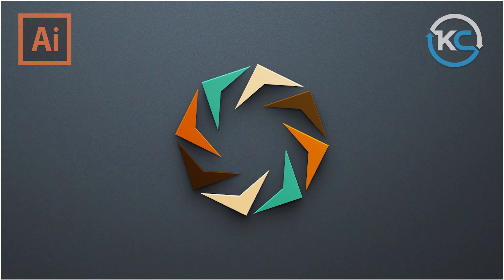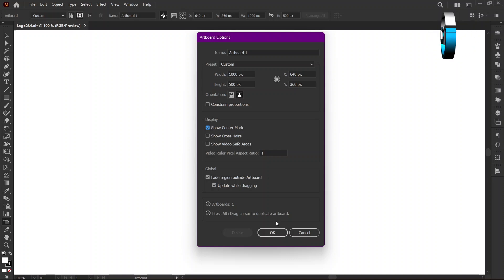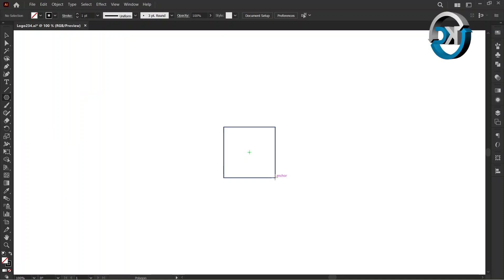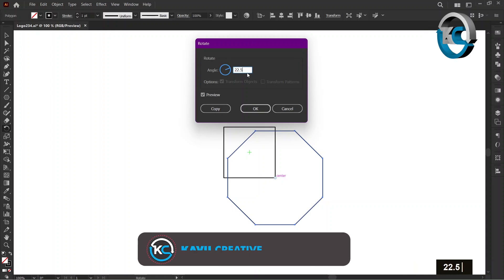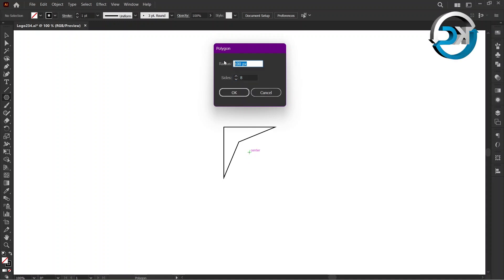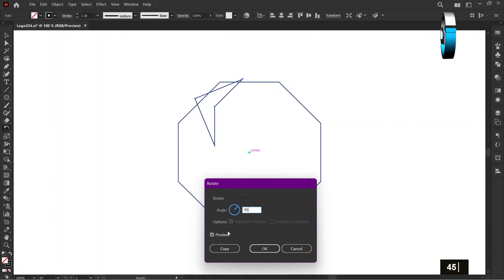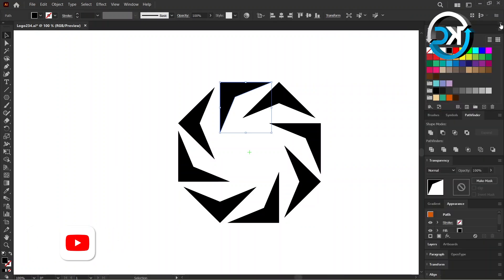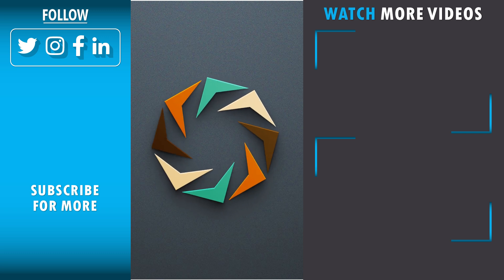How to Create Geometric Shapes into Professional Logos in Adobe illustrator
Welcome back to Kavu Creative! In today’s Adobe Illustrator tutorial, we’ll transform basic geometric shapes into professional logos. Follow along as we explore essential tools, adjust angles, and play with colors. By the end, you’ll have a delightful creation that’s both simple and stylish. Let’s stay creative together!

Let’s fuel the cycle of inspiration together! 🎨✨